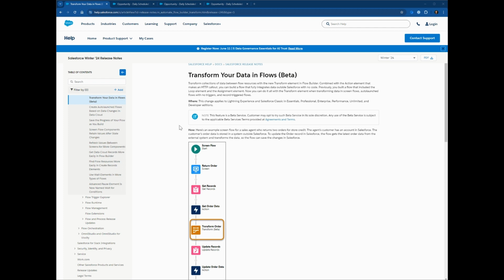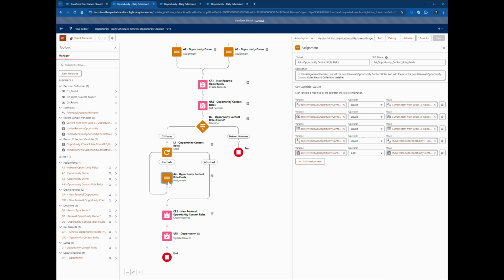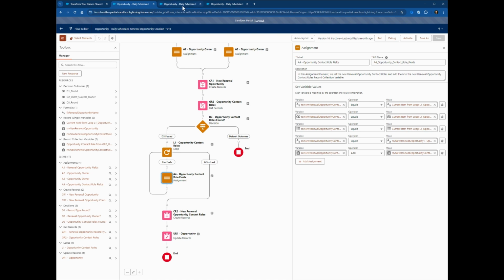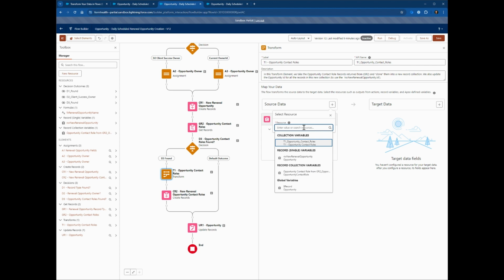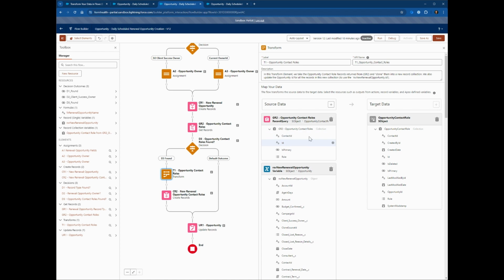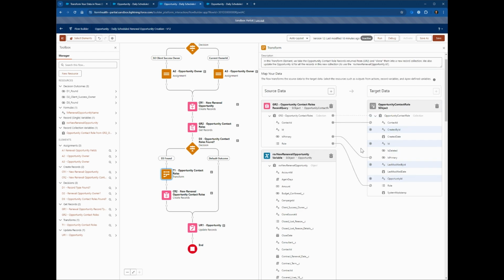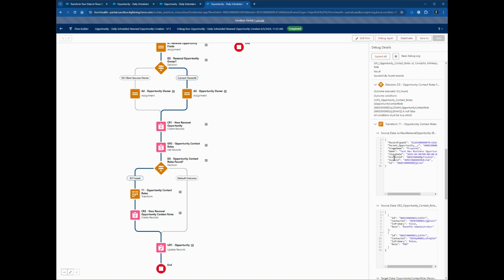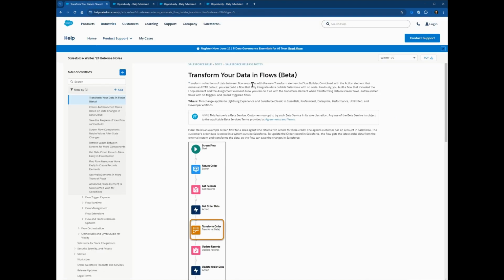Flow Element Transform Demo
The Transform (Beta) Element for Flow enhances the capabilities of Flows by allowing users to transform data within the flow process. It brings more sophisticated data processing and transformation capabilities to the platform, which is clearly something we can all get behind. This beta element is ideal for scenarios where data needs to be restructured or processed before being stored or passed to another system, such as formatting user input, preparing data for reports, or transforming data received from external APIs.

In this demo, Al shows us how to use the Transform Element to create renewal opportunities. Check it out!